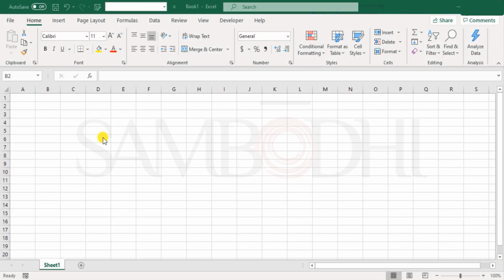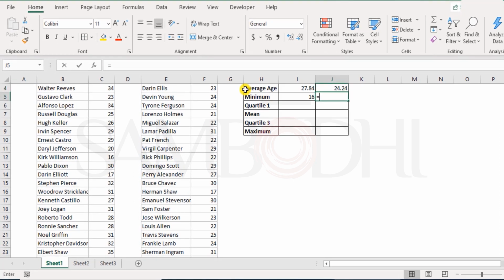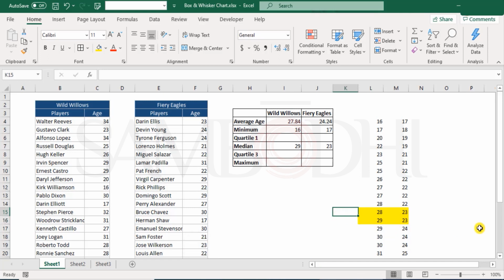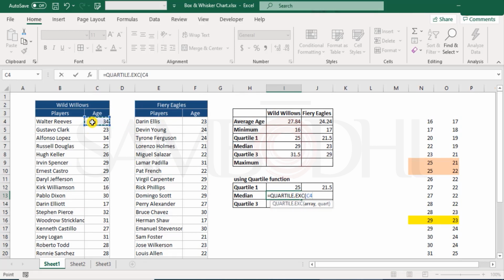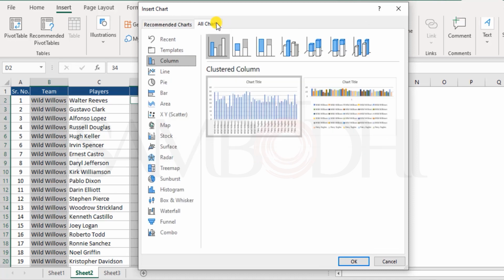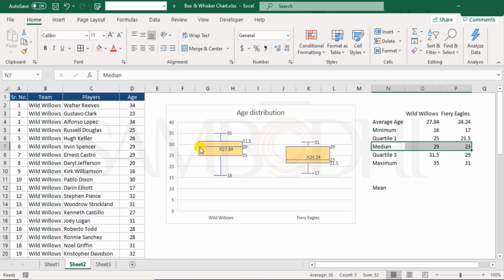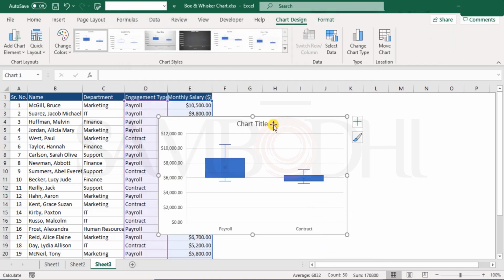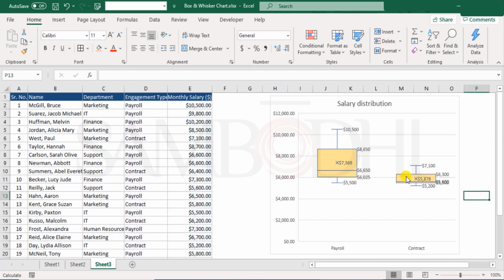Mastering Advanced Charts in Excel: Box Charts and Whisker Explained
In this video, we will dive into the world of advanced charting in Excel and explore the fascinating techniques of Box Charts and Whisker. These advanced chart types allow you to visualize and analyze data in a powerful and insightful manner.

Join me as I provide a comprehensive guide to mastering Box Charts and Whisker in Excel. We will uncover the underlying concepts, learn how to create and customize these charts, and discover practical applications for enhancing your data visualization.

Throughout the video, I will demonstrate step-by-step instructions and share valuable tips to help you make the most of Box Charts and Whisker in Excel. Whether you're a beginner or an experienced Excel user, this tutorial will equip you with the knowledge and skills to effectively utilize advanced charting techniques.